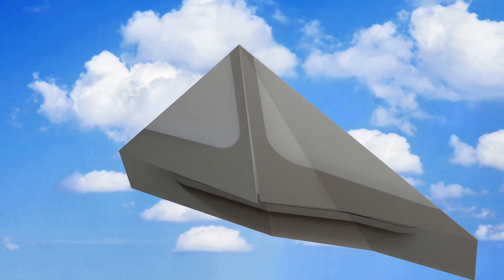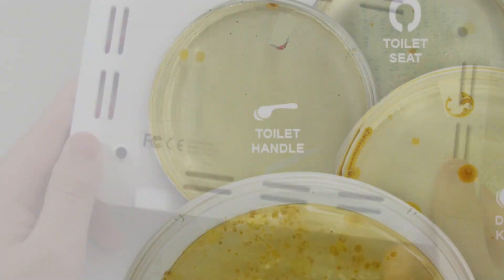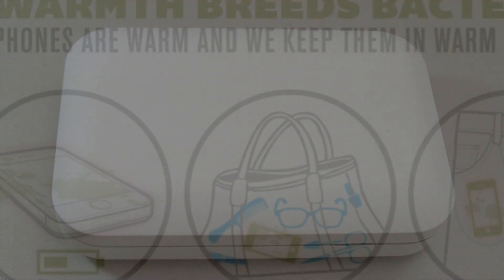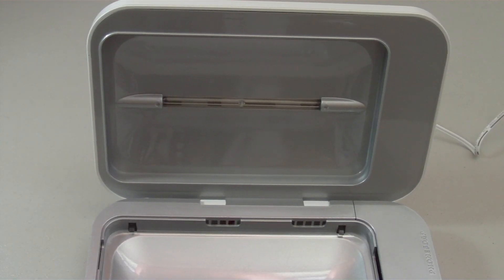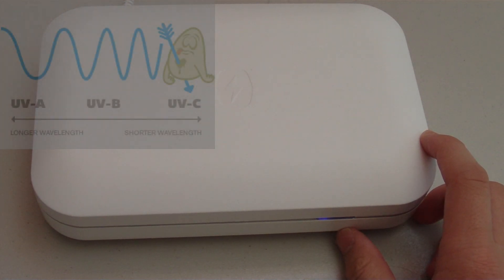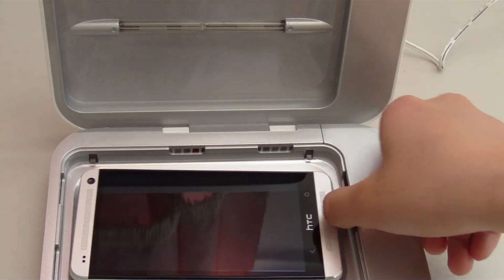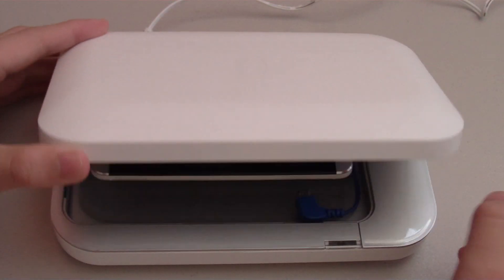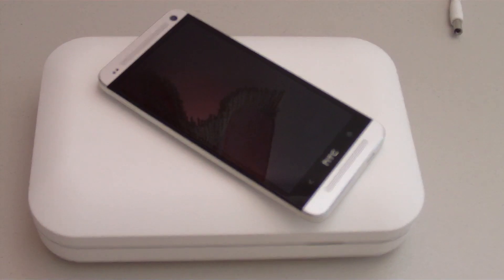PhoneSoap Charger Review - UV Cell Phone Sanitizer & Universal Charger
The PhoneSoap Charger is the only charger that cleans while charging. Our cell phones actually really dirty, so the PhoneSoap charger uses UV-C light to sanitize and kill the germs that have the potential to make us sick. Now you can augment your daily charge with a sanitizing process. With PhoneSoap, a charged phone is a clean phone

Purchase the PhoneSoap Charger!

Discovery Channel tests out the PhoneSoap Charger!

How dirty are cell phones?